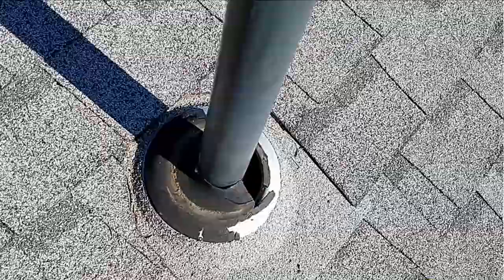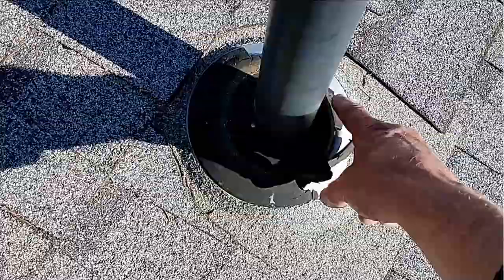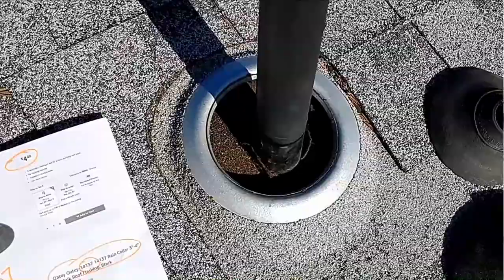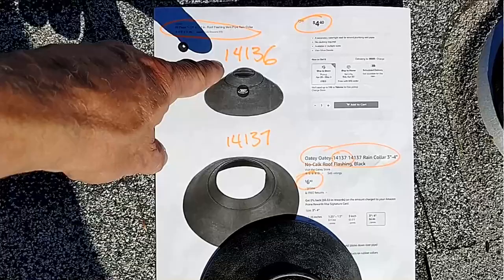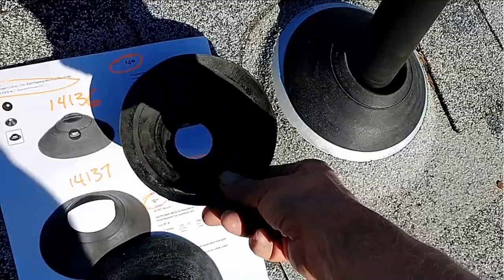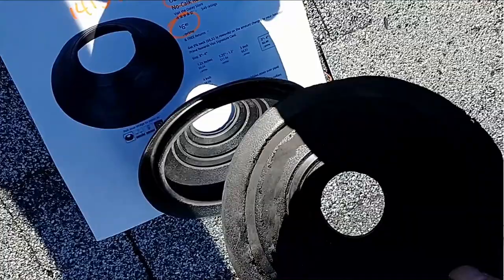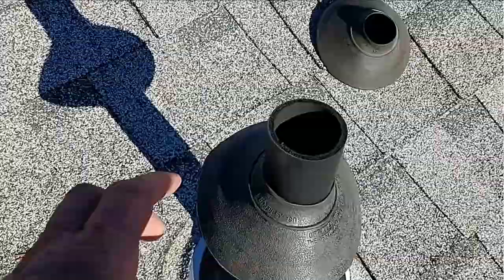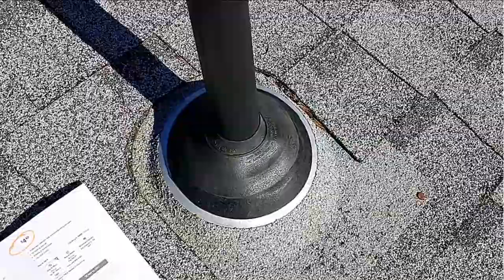How to Repair Roof Flashing Around Vent Pipes – Quick – 10 Minutes – No Mess – Anyone can Do It!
This video will show you how to repair roof flashing around vent pipes where the rain collar has deteriorated.  It takes two products a 1-1/2” to 2” Rain Collar (Oatey 14136) and a 3” – 4” Rain Collar (Oatey 14137).

This method is quick and easy - makes no mess – the only tool is a snipper (and maybe a belt sander) – and it takes only about 10 minutes.  No hammers, nails, glue or a nail puller needed.